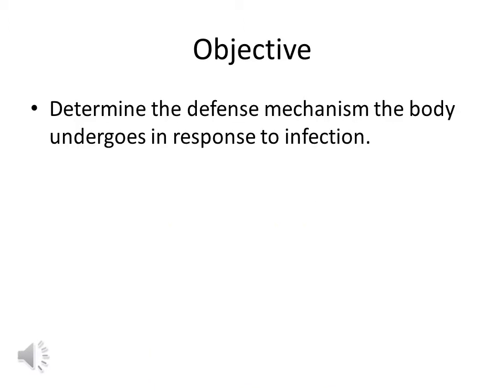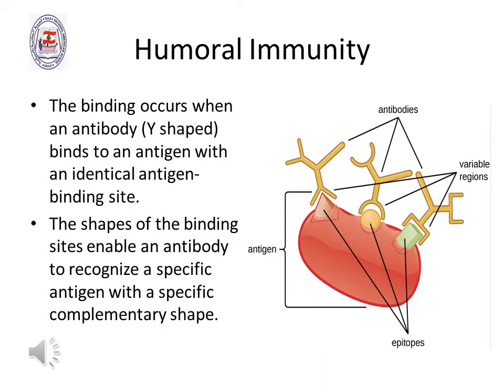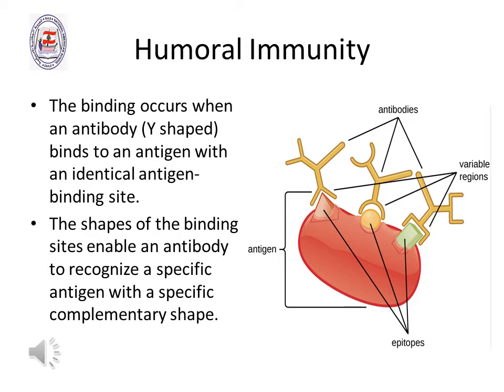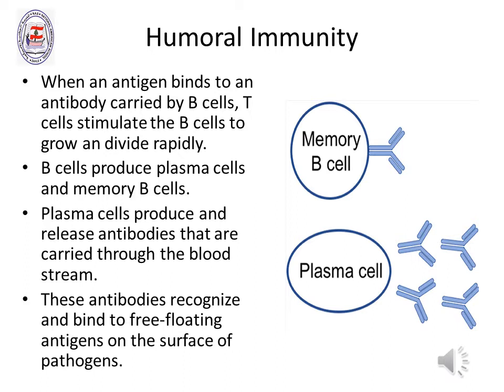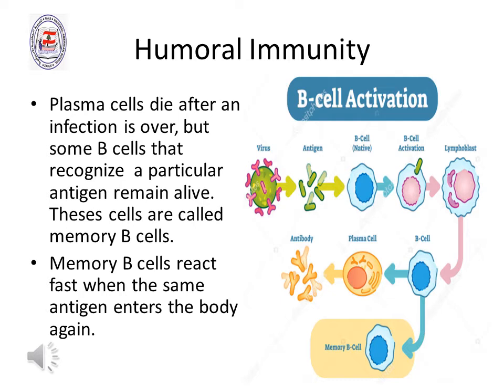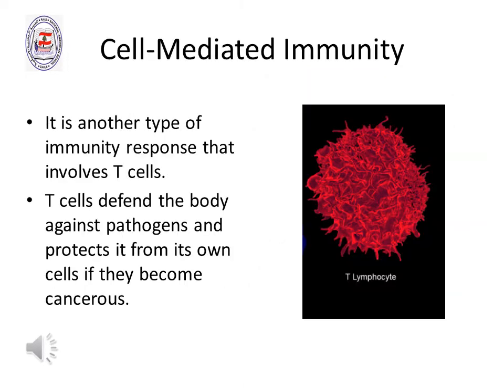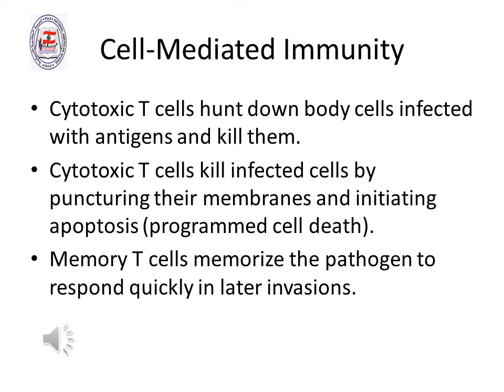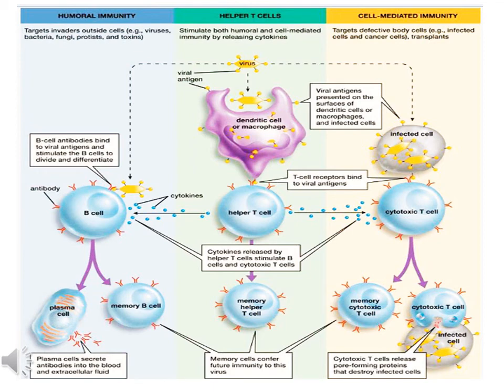Biology Defense Against Infection part3 April 22 2020 mis sibelle